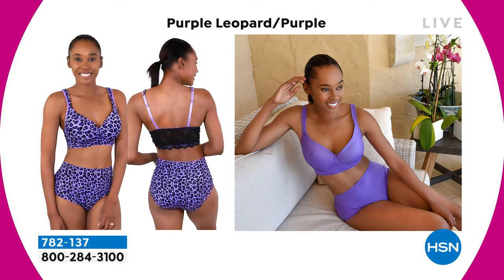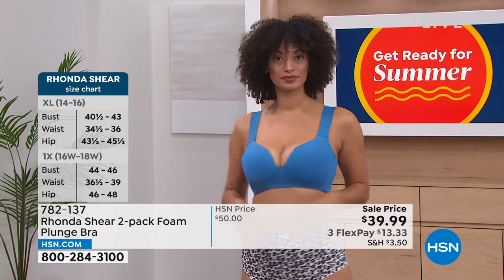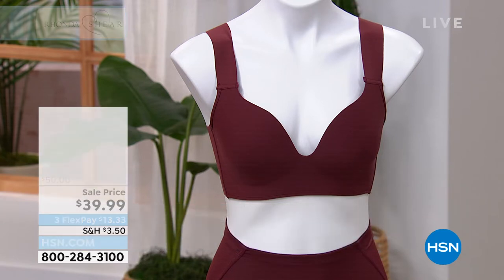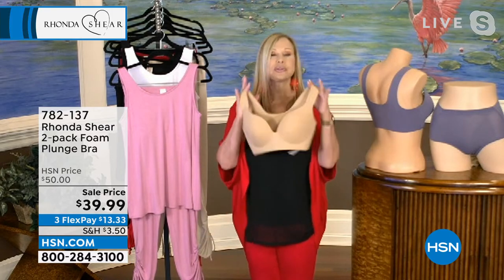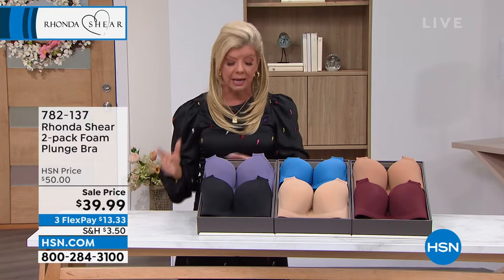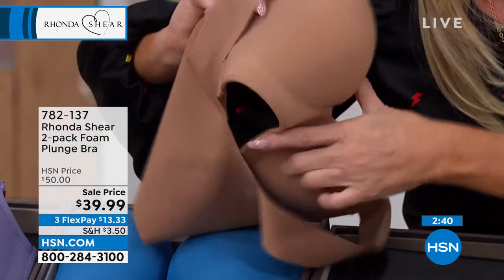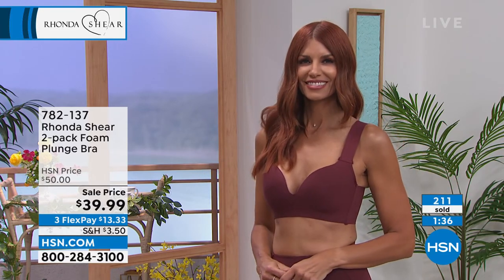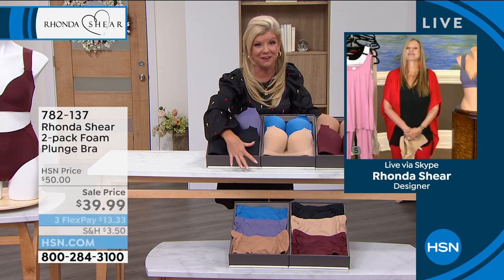Rhonda Shear 2pack Foam Plunge Bra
Take the plunge. These two pullover plunge bras work with just about any neckline, and the wide straps make them comfortable enough for allday wear.

Packed with white foam panel backing to keep cups from crushing in transit. To maintain cup shape, keep panel inserted in bra when not being worn.